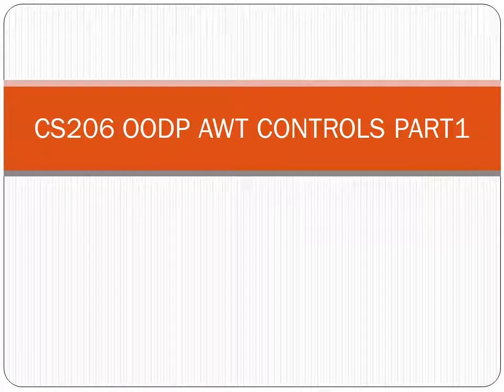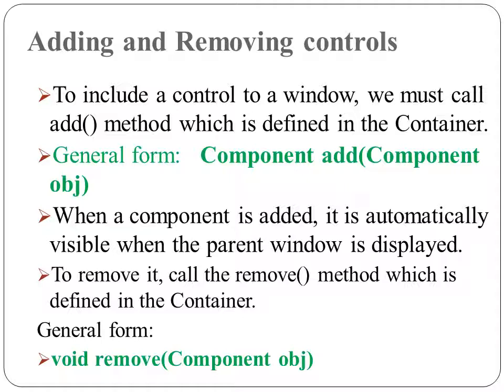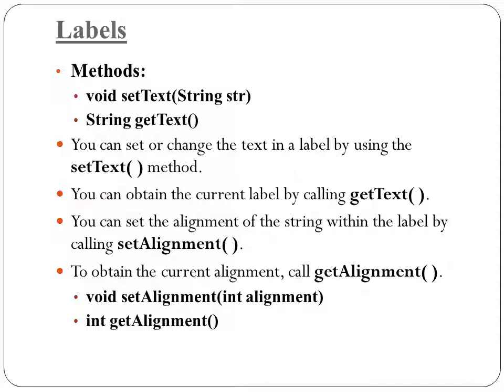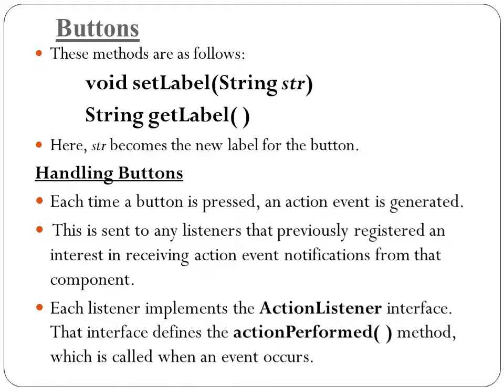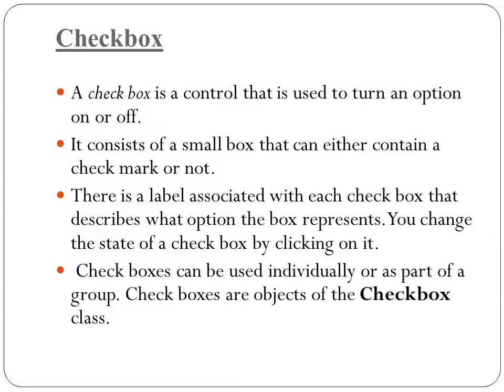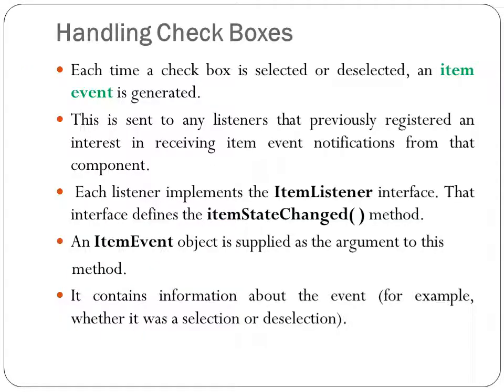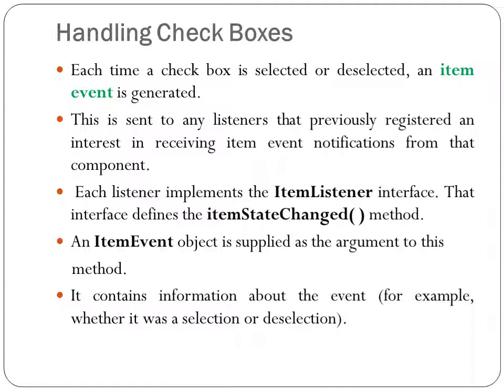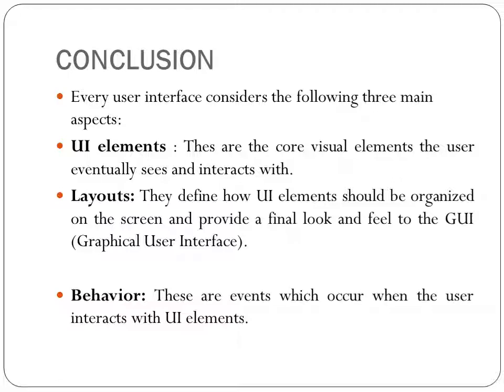CS206 OODP AWT CONTROLS PART1 MODULE 6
AWT CONTROLS